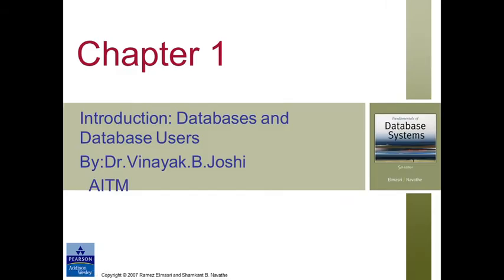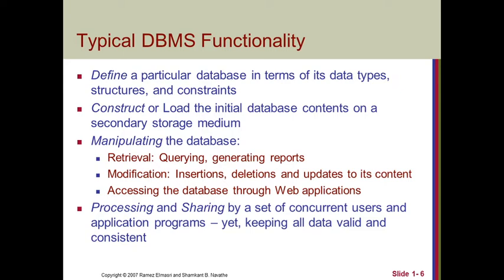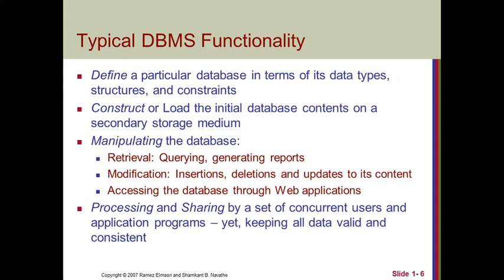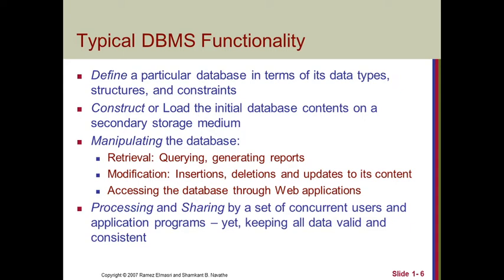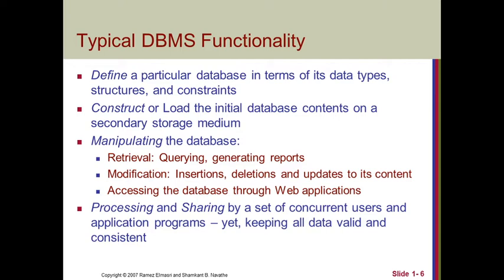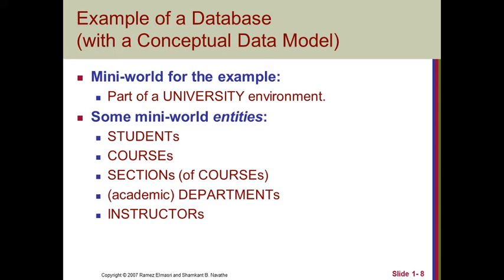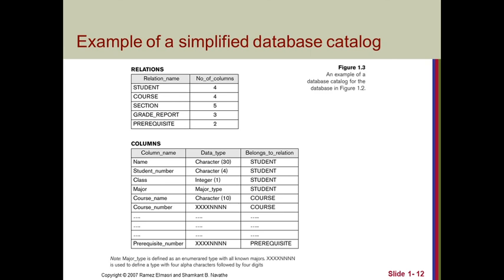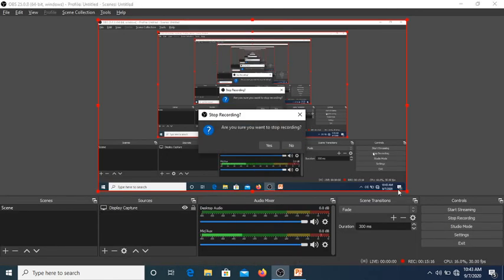Introduction to databse part 2